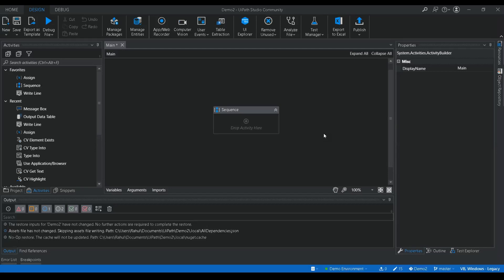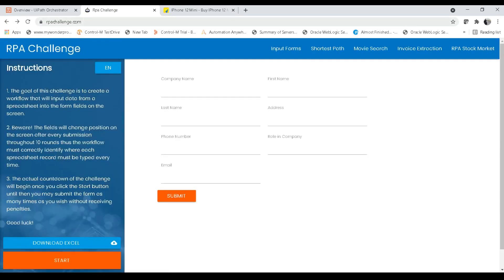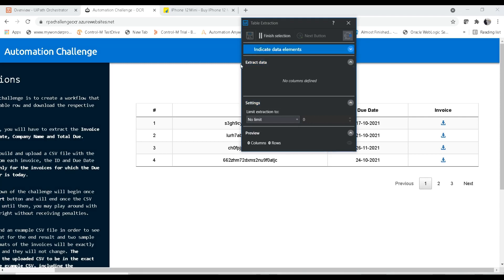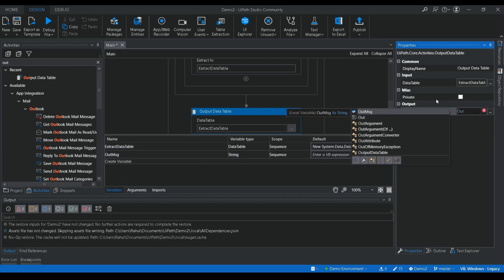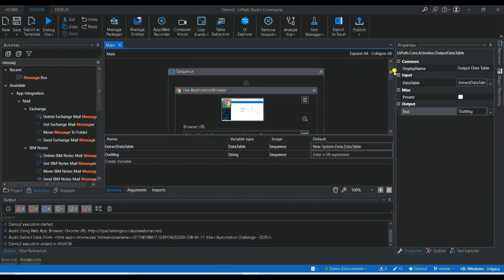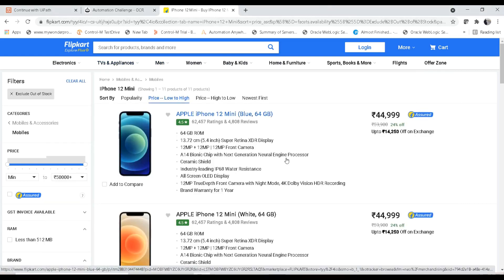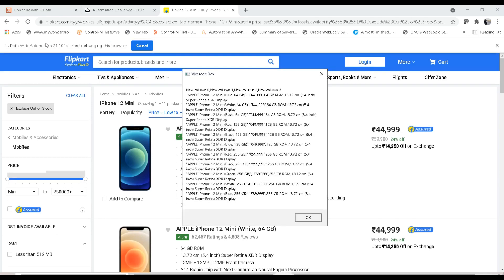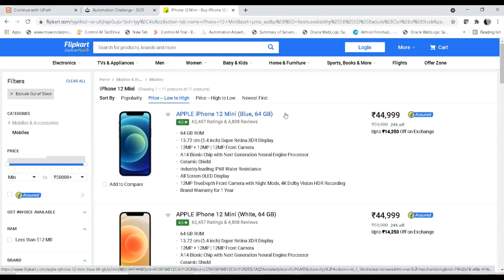Uipath- Table Extraction| How to extract table and pattern based data| Extract URLs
In this video, you are going to learn about Table Extraction in Uipath. You can learn how you can extract the URLs and the pattern-based data to create Data Tables to effectively use in your automation.
You can specify the next buttons to navigate to multiple pages to extract similar data.